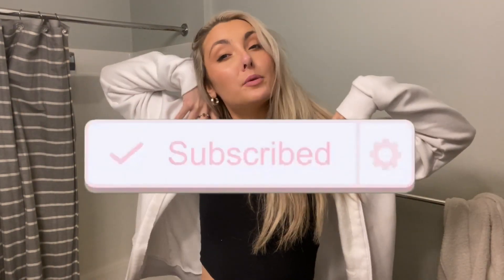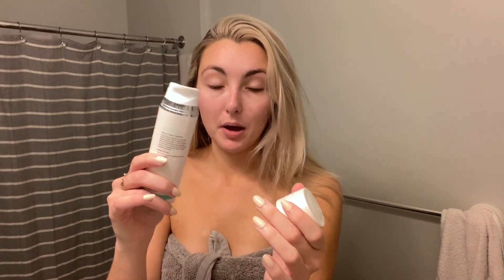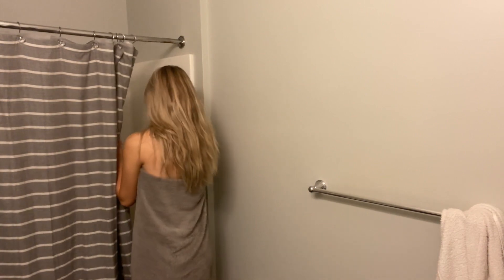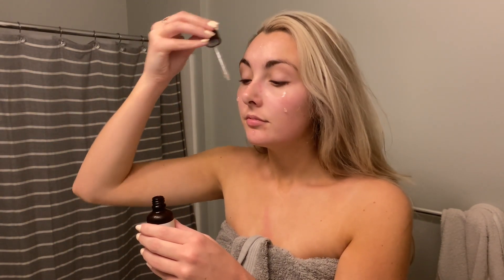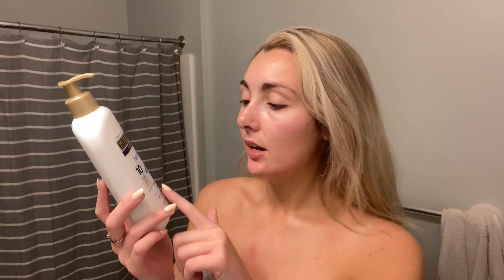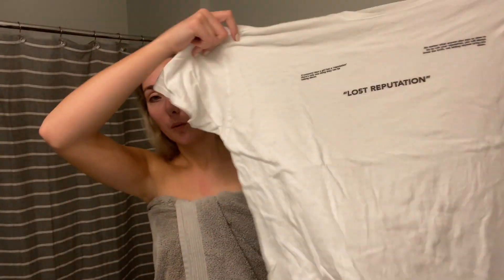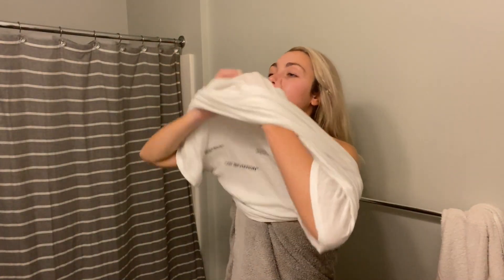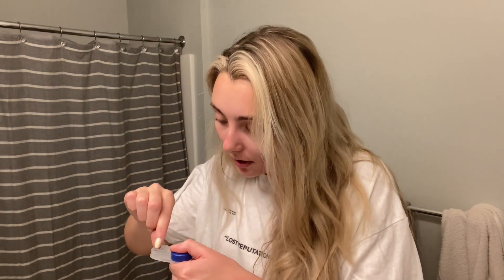MY ACTUAL NIGHT ROUTINE FALL 2020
I'll be doing vlogmas for every day of December until Christmas Eve so you don't want to miss out!

PRODUCTS:
Sanitas Lemon cream cleanser

Sanitas Lemon cream scrub

Vitamin E Oil